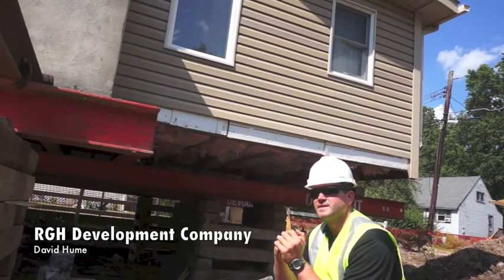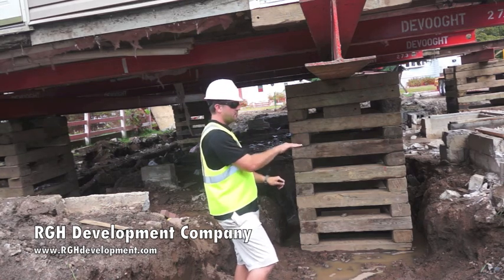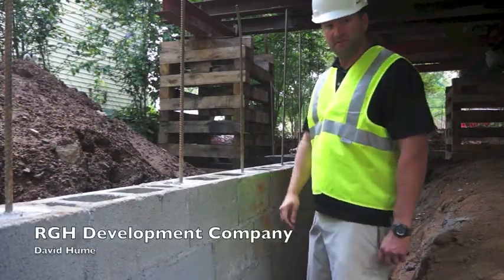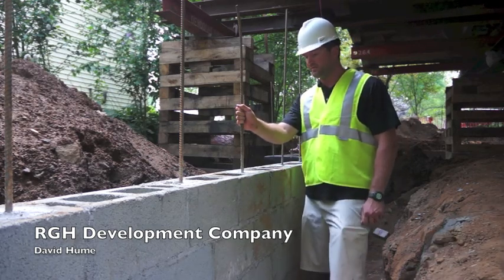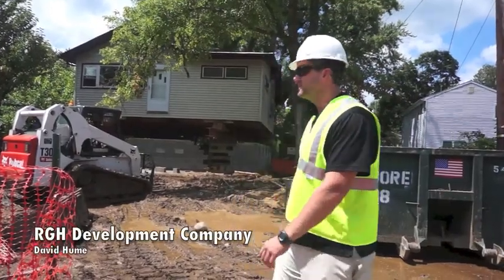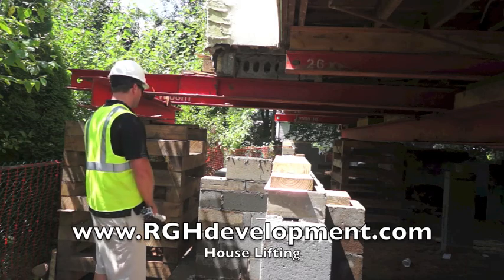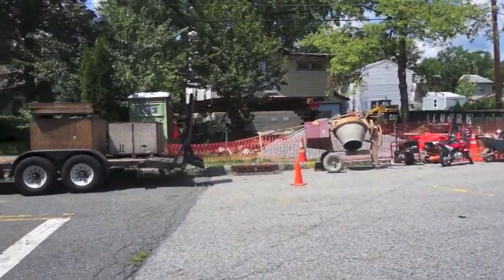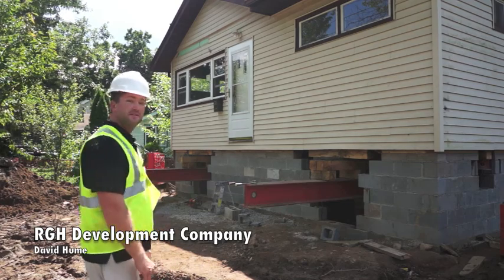NJ House Lifting/Raising Process - RGH Development Co.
We discuss some of the basics of elevating or lifting your home.  The video was shot on 4 different house elevation locations in New Jersey.  These homes were required to use new footings and foundations.

In many cases you can re-use existing footings and foundations.
OR
You may need to use standard or helical piles in high risk flood zones.

House, home, lifting, raising, elevating, new jersey, shore, hurricane sandy,